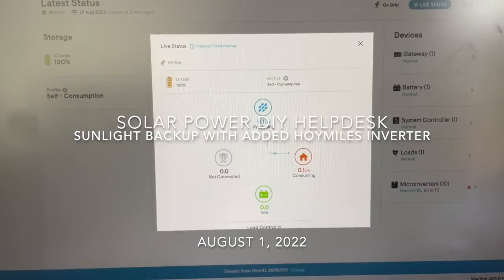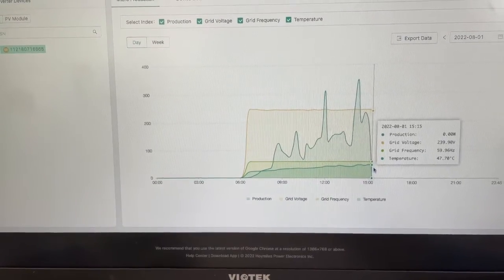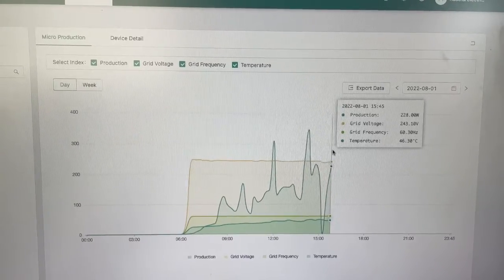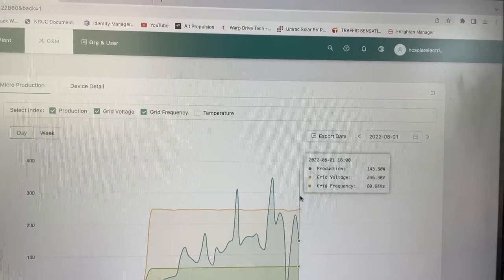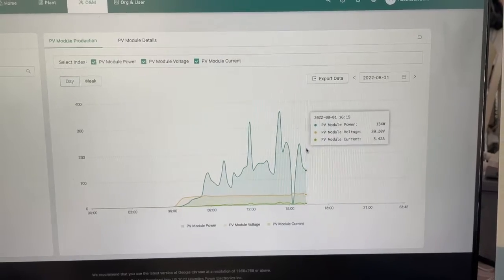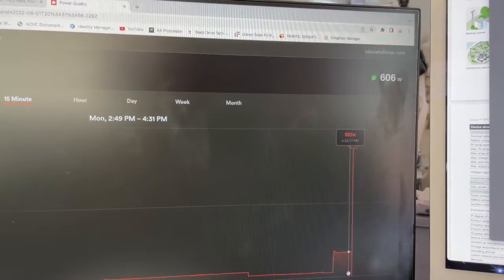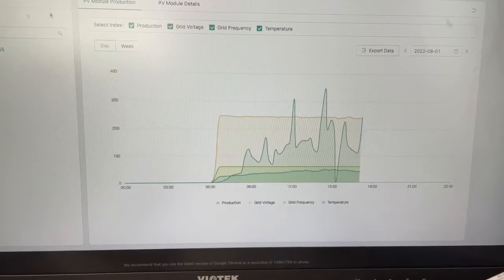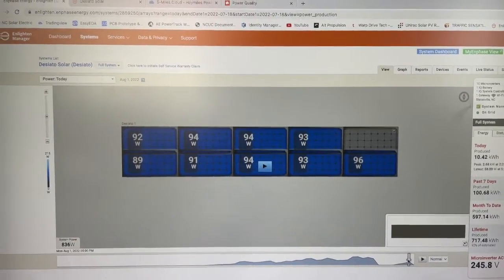Enphase Microgrid with an Added Hoymiles Inverter - Test Data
In this Solar Power DIY Helpdesk video, I'm going to be demonstrating how well a Hoymiles HM-350NT operates as part of an Enphase IQ8Plus microgrid with a fully charged IQ Battery 3T.

Please subscribe to this channel and share this video, and don't forget to smash the Like button for the Youtube algorithm, and click the notification bell to be notified when I upload new, informative videos.